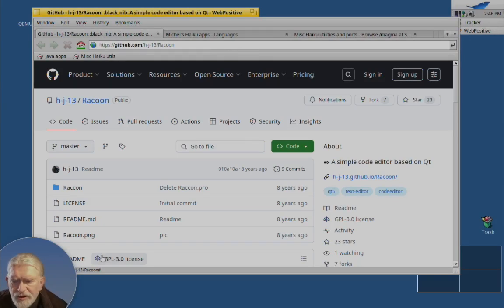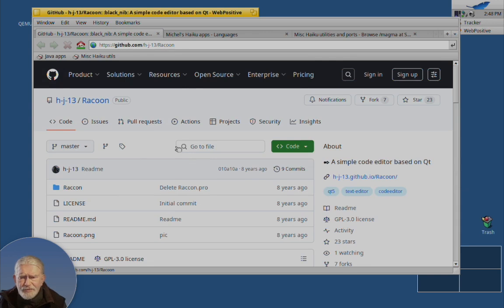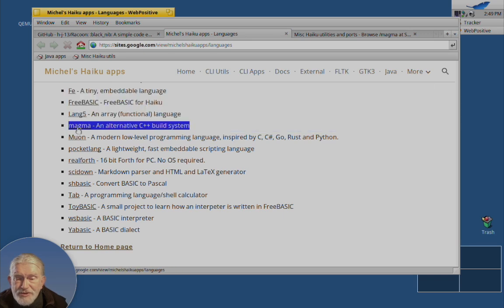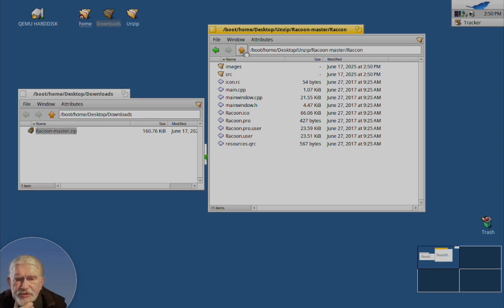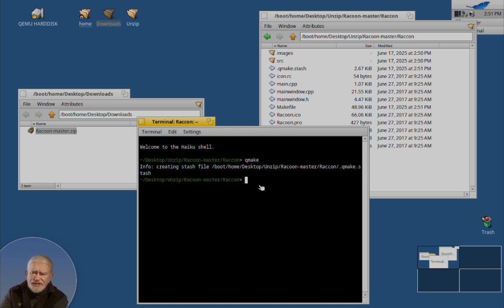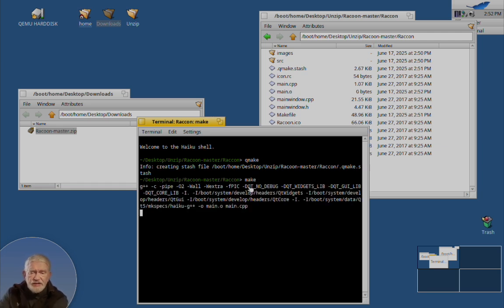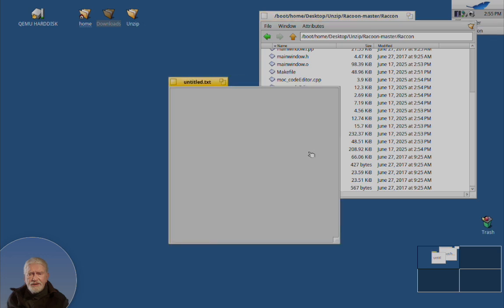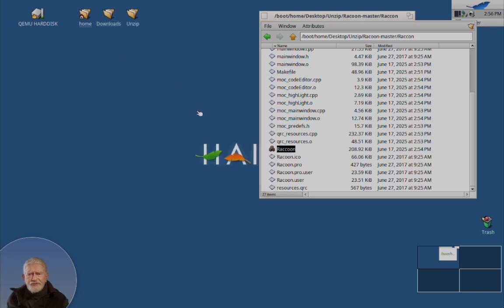Inside Haiku Apps - Episode 173 - Compiling Haiku apps, part 6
We conclude the series on compiling apps for Haiku with a quick, quixotic, quintessential look at qmake.